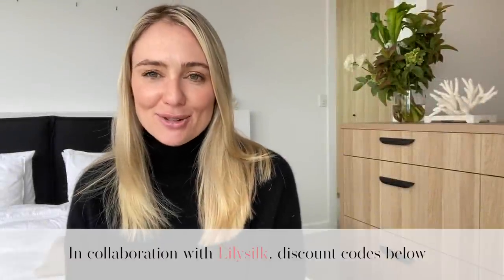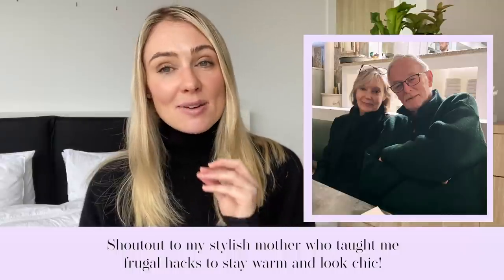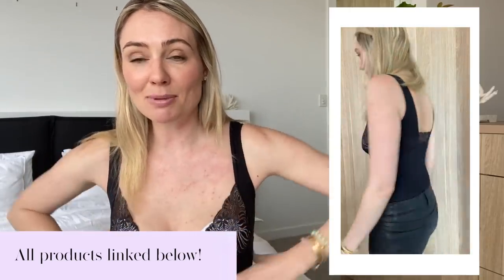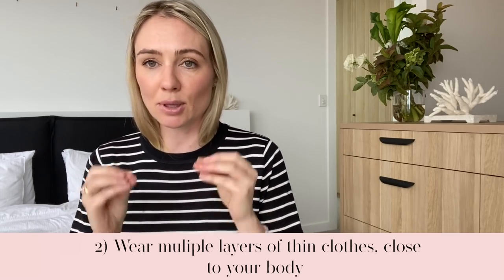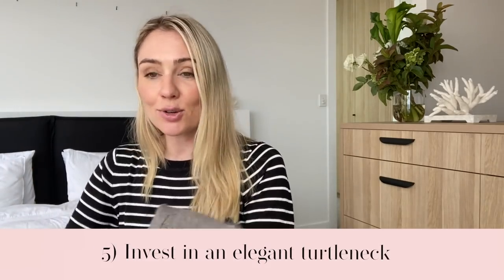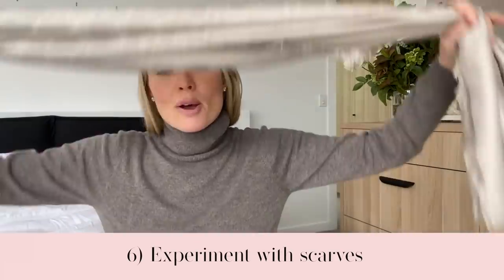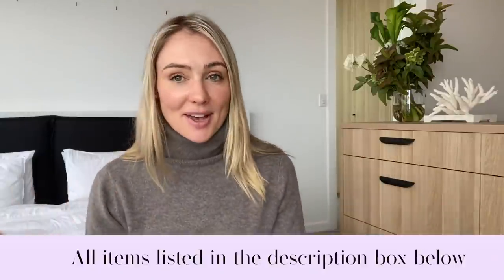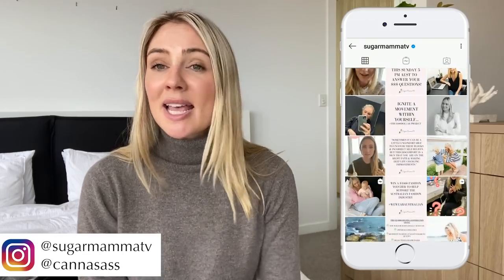Frugal Winter Fashion Hacks: Chic & Cosy || SugarMamma.TV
My ultimate winter fashion hacks to look chic, stay cosy and save $$$. I reveal my favourite styling techniques, outfits and a special slimming secret.

😀 @CannaCampbellOfficial (beauty, fashion, motherhood)
👀 BLOG - for free workbook & budget

Email your receipt to for access to the exclusive private video for The $1000 Project and Mindful Money for the workbook to help you fine tune your money mindset for your financial goals! The video will give you an inside look into why and how I came up with The $1000 Dollar Project. It will inspire you to look beyond your current limitations to get rid of toxic financial stress so you can earn back your well earned time and freedom to chase after your passions! I also address the future of The $1000 Dollar Project, the very real fears I felt while doing it as well as where I find the inspiration to continue each round of the project! The workbook for Mindful Money will help you embrace your financial goals, understand your financial situation and track and monitor your growth, progress and success. Both the video and workbook are complementary when you purchase each of these books.

FOUNDATION - natural glowing coverage VEGAN!
LIPSTICK - also love it in the Daphene shade
EYES - the best eyeshadow palatte for natural looks

S K I N C A R E : All my facials and products are by Douglas Pereira - his products are vegan, cruelty free & organic

B R A C E L E T S - love pre-loved